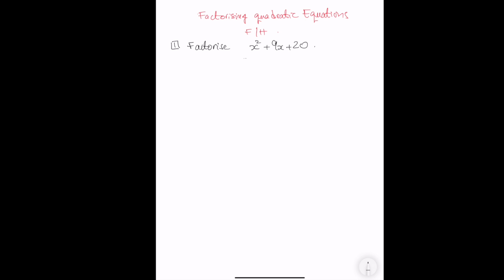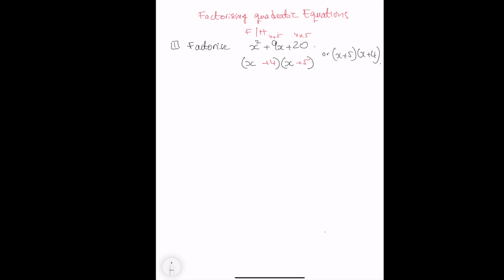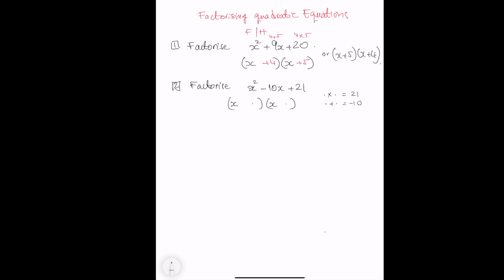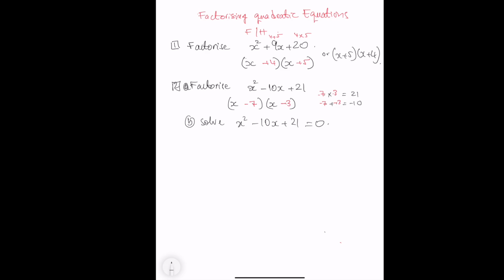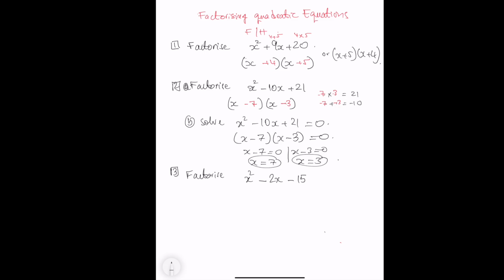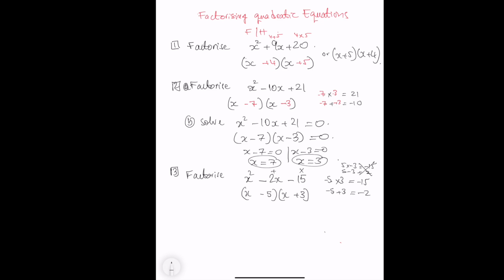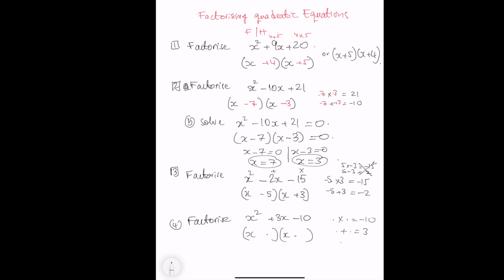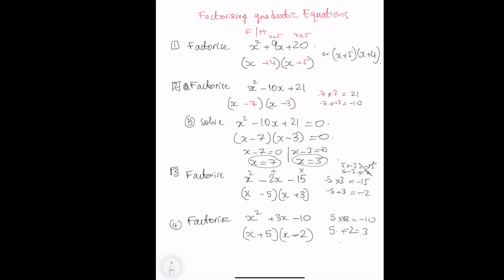Factorising quadratic equations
This video explains how to factorise quadratic equations.